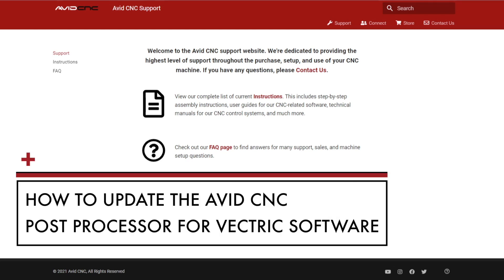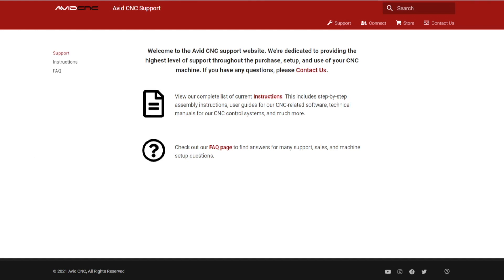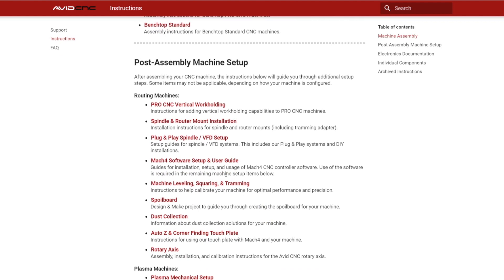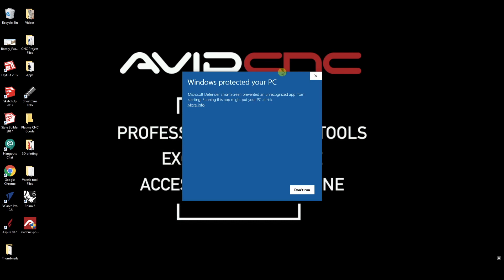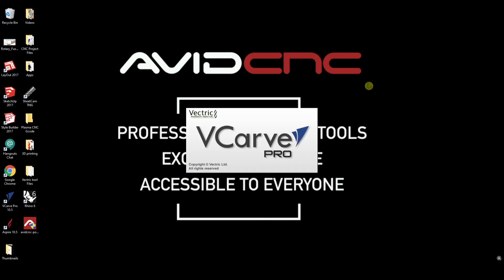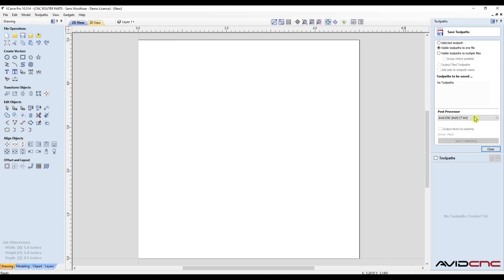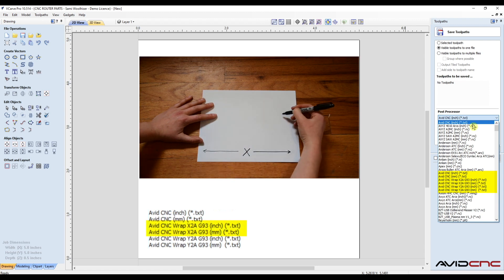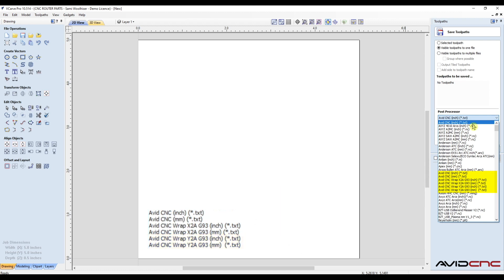How to Install the Avid CNC Post Processor for Vectric Programs 10.5 and Earlier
This is a full walkthrough on how to install or update the Avid CNC Post Processor for Vectric CAD/CAM programs V10.5 and earlier including VCarve and Aspire.

NOTE: Vectric V11+ will include the Avid CNC Post Processor.